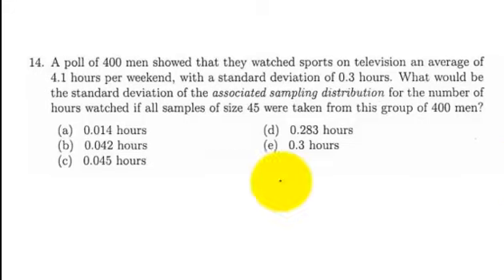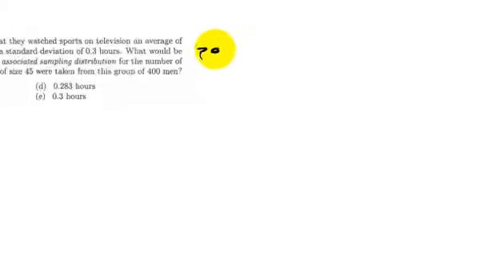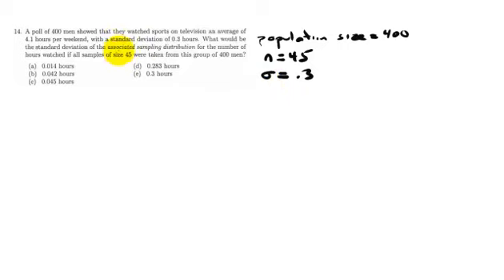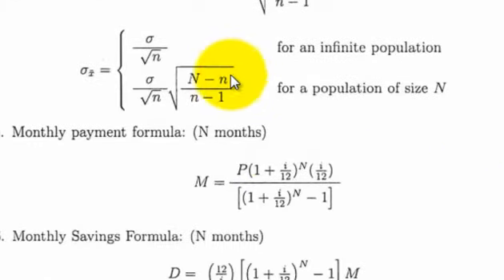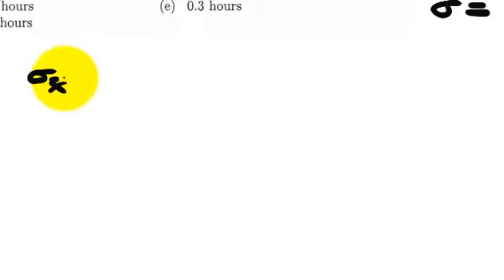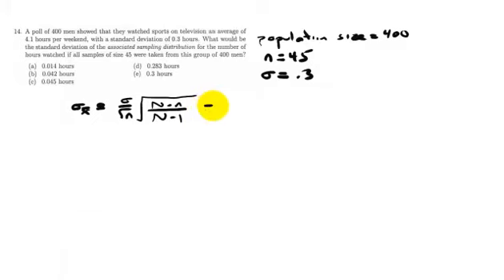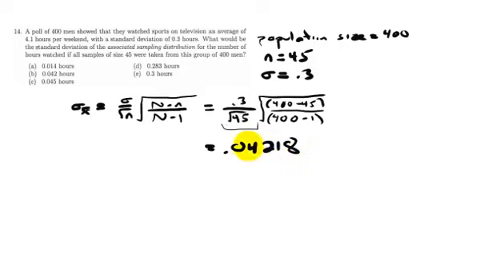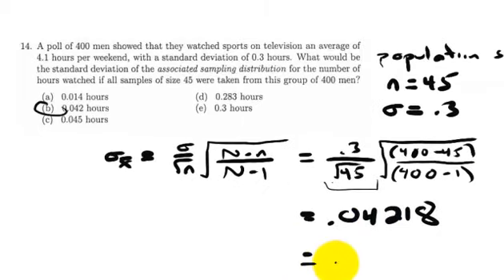Final Exam #14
Math